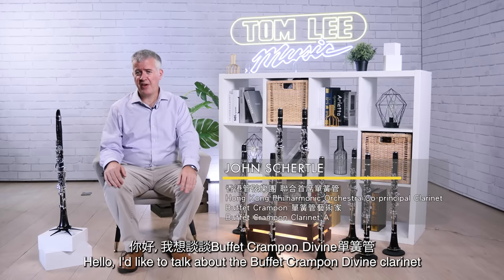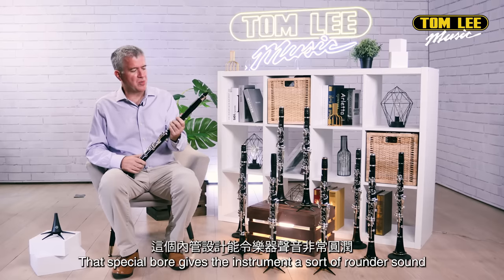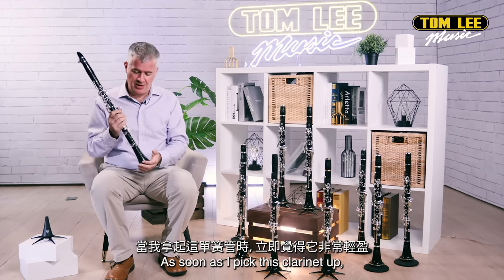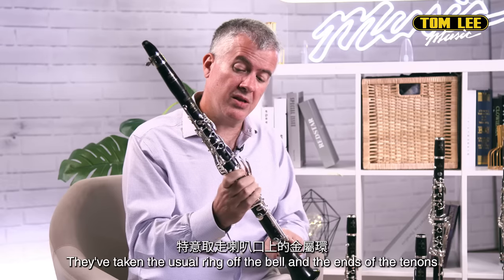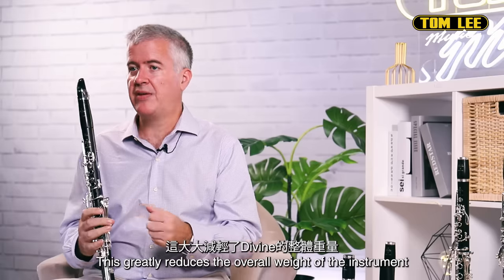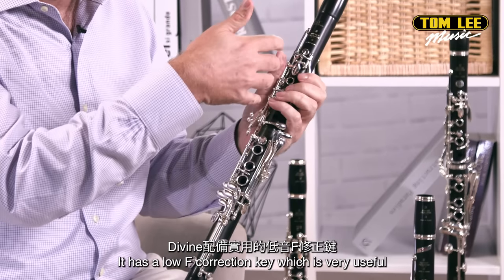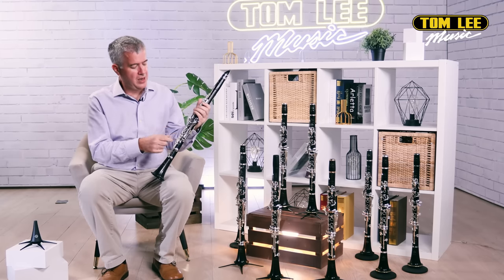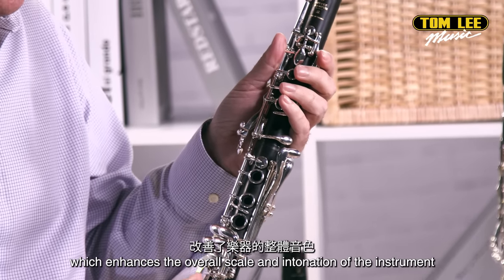【Buffet Crampon X John Schertle 頂級專業單簧管系列 (三)：DIVINE】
今集 John (史家翰先生，香港管弦樂團 聯合首席單簧管) 將會為大家帶來另一枝高階專業型號 — DIVINE。

由於管身上無金屬環，令 DIVINE 於外觀上同其他專業單簧管有少少分別，想知呢個分別為 DIVINE 帶來咩特別之處，同埋感受 DIVINE 音色？即刻去片啦！

有留意開Buffet Crampon一系列介紹影片都應該知道下一集主角係邊款，想知John對佢有咩評價？記住緊貼我哋 Facebook同Youtube 啦！

有興趣嘅朋友歡迎聯絡通利琴行尖沙咀旗艦店進行預約，親身感受 Buffet Crampon 不同型號嘅獨有魅力。想了解更多 Buffet Crampon 單簧管優惠及詳情，即到網店查閱及選購啦